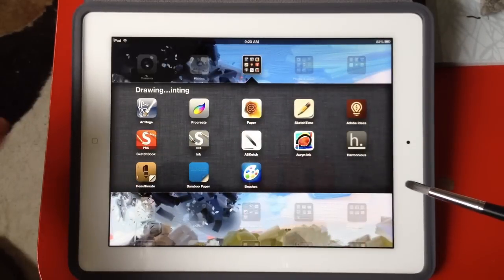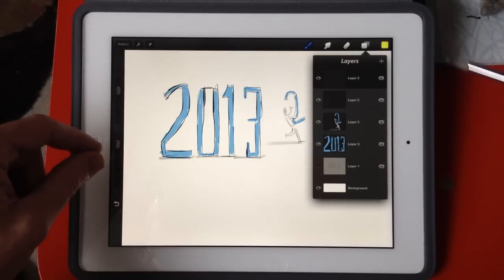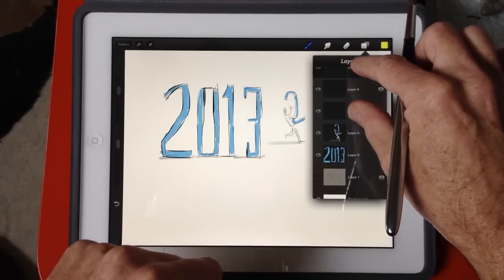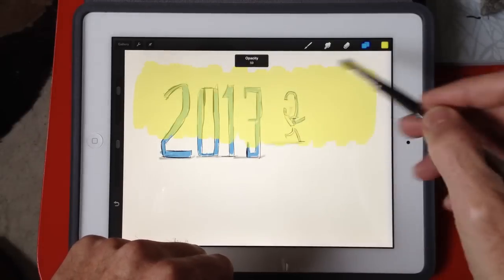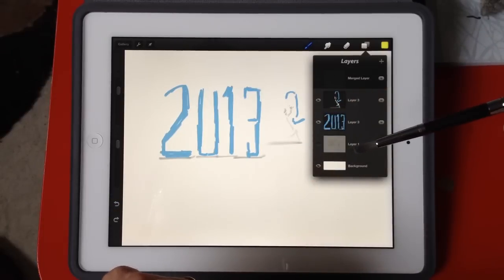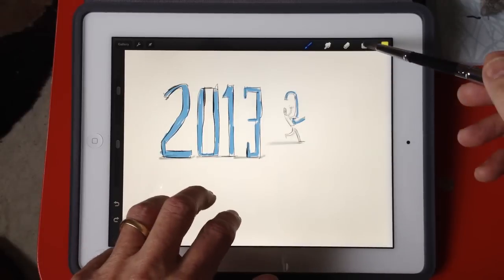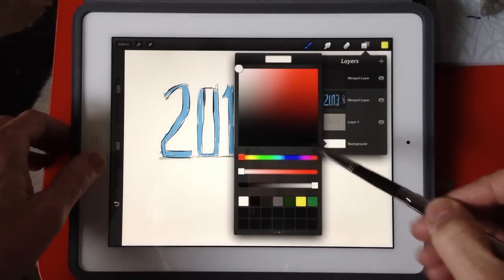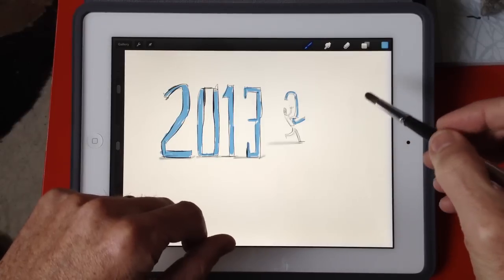New Gestures in Procreate app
Matt and his Sensu Brush, shows a few of the new gestures available in the wonderful Procreate app.